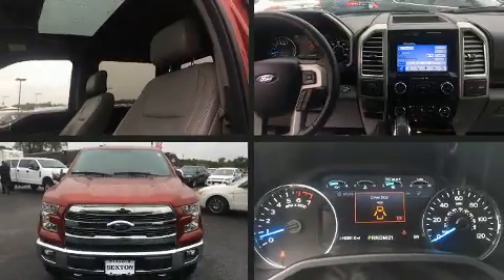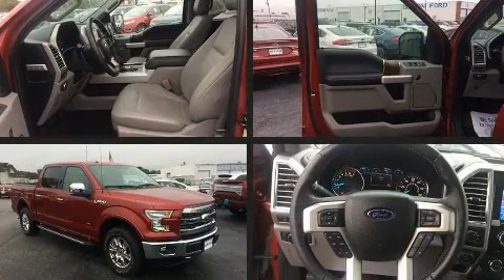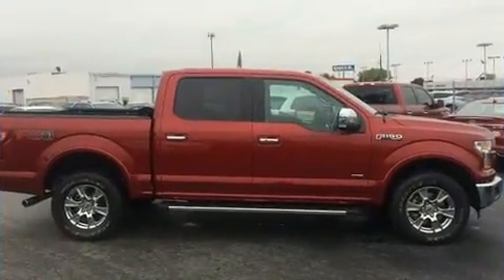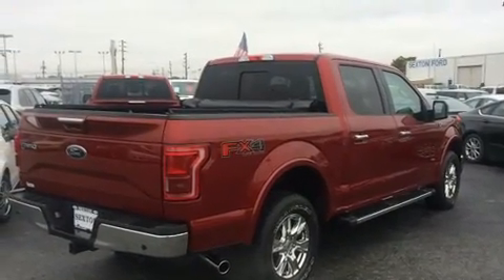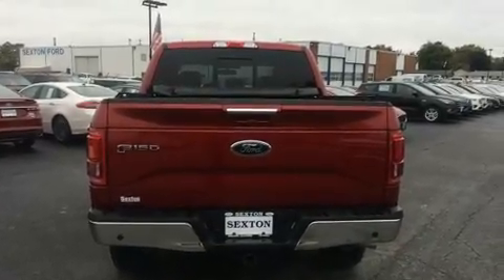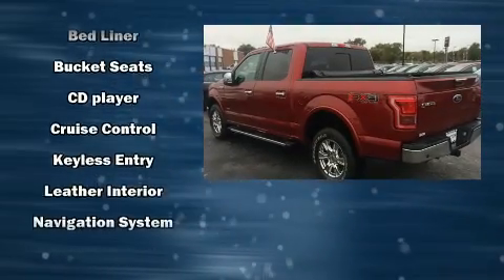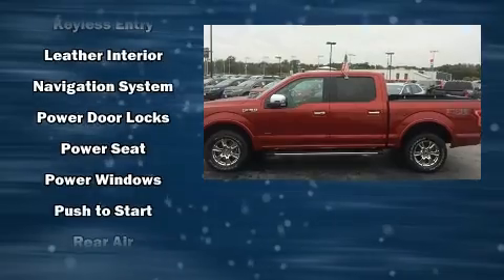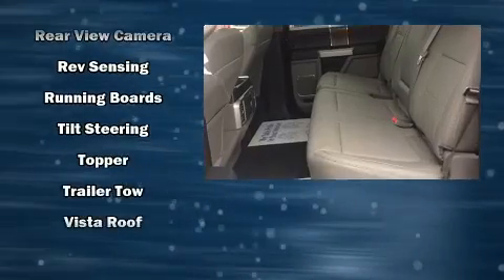2016 Ford F-150 in Moline, IL 61265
Sexton Ford
3802 16th Street

The 2016 Ford F-150. With less than 20,000 miles on the odometer, this truck is a leading example of refined versatility in the fullsize pickup segment! Top features include a split folding rear seat, delay-off headlights, a tachometer, variably intermittent wipers, a rear step bumper, air conditioning, tilt steering wheel, and more. Ford also prioritized safety and security by including: head curtain airbags, front side impact airbags, traction control, brake assist, ignition disabling, and 4 wheel disc brakes with ABS. Electronic stability control ensures solid grip atop the road surface, no matter how challenging the driving conditions. You will have a pleasant shopping experience that is fun, informative, and never high pressured. Please don't hesitate to give us a call.